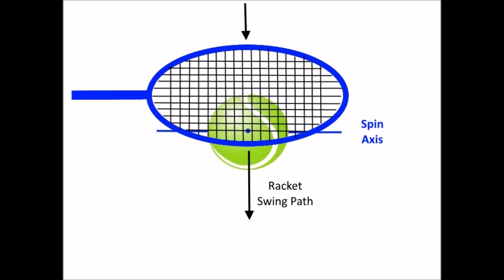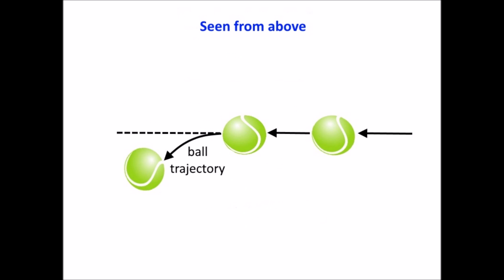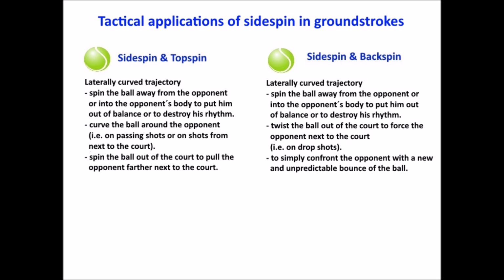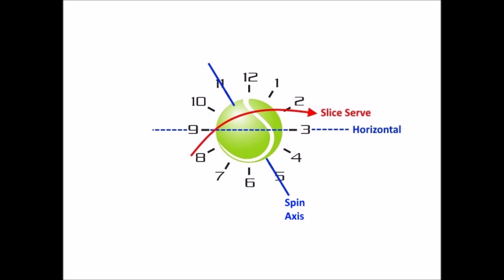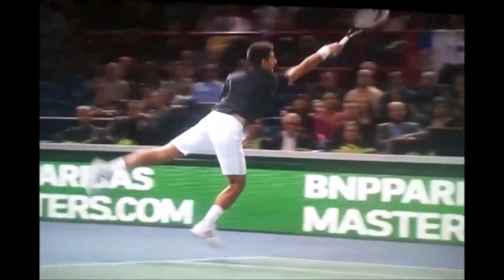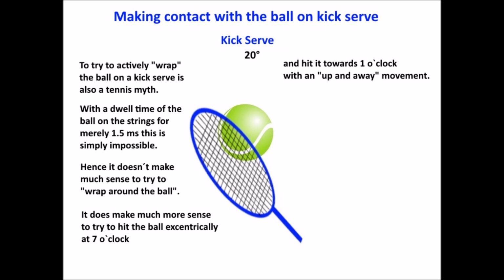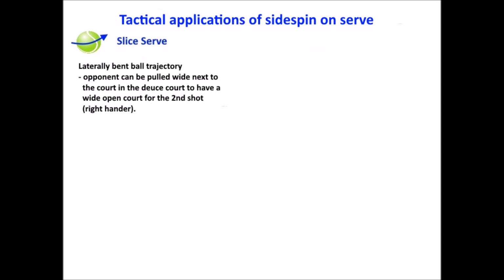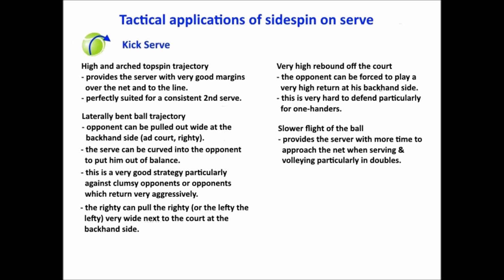Tennis Tips - Do you already know? - Spin in Tennis - Part 2 Sidespin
Hey guys, here is our second video about spin in the game of tennis.  It´s about sidespin. How to create it and how to use it tactically smart. Maybe you´ll find some astonishing information in this video and perhaps some of your old tennis myths might even be busted? So just check it out. If you want more information about the "RoPe Tennis Education" project please watch our series "What we want" or send an email to
Many happy returns  ;)  Cheers guys